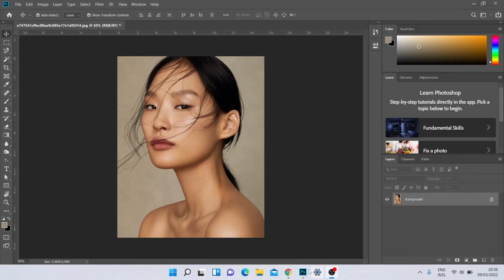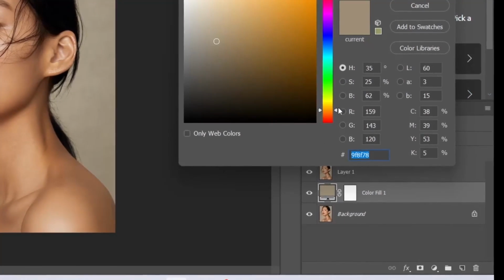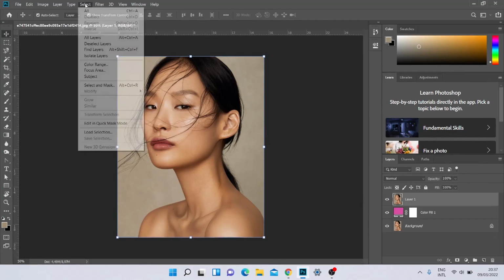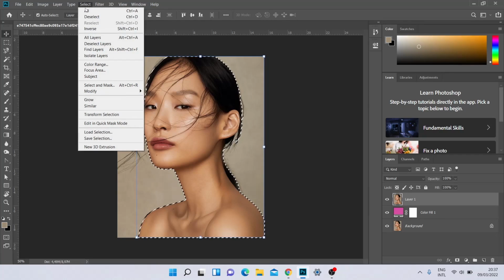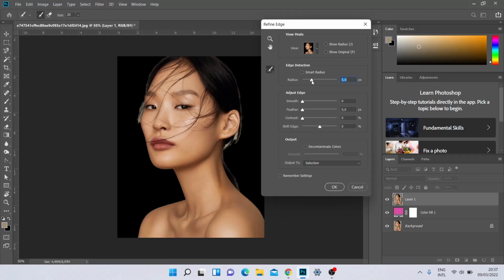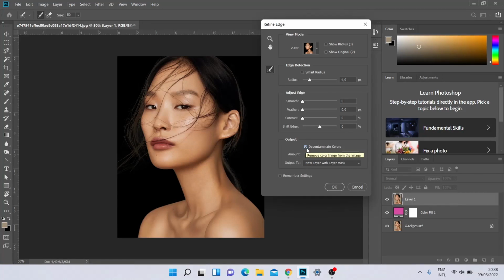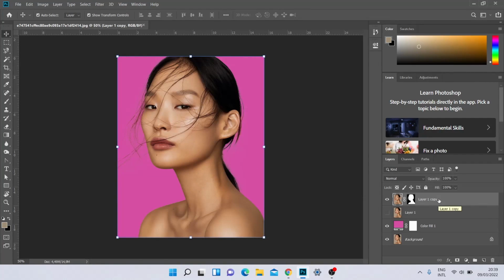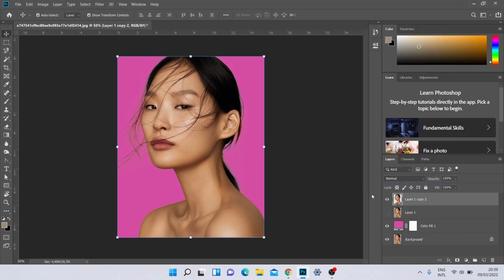How to Select Hair in Adobe Photoshop CC Perfectly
This video will guide you how to select hair with Adobe Photoshop CC easily.